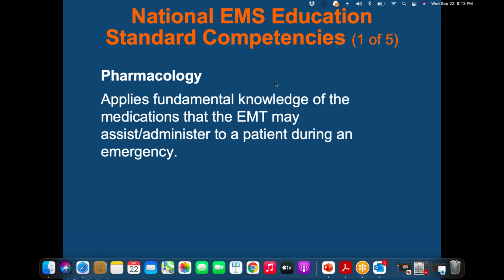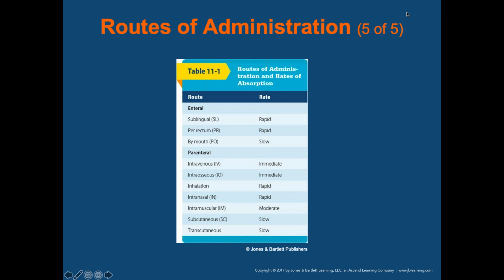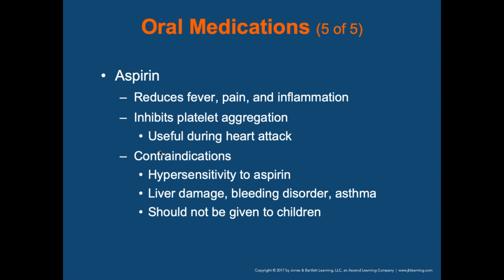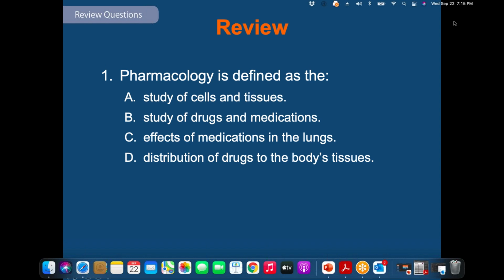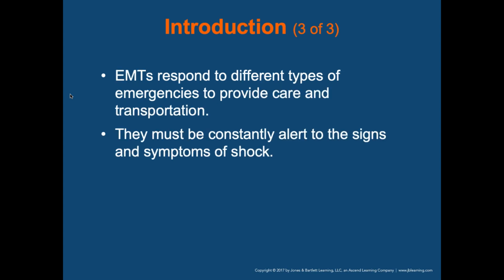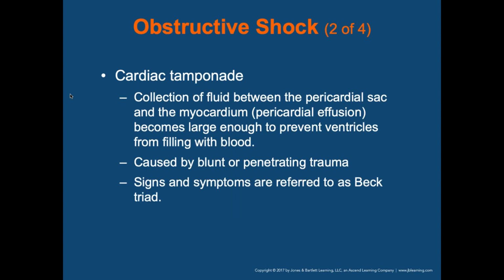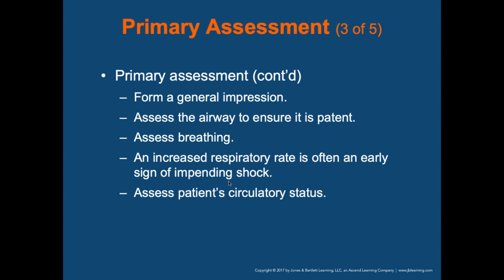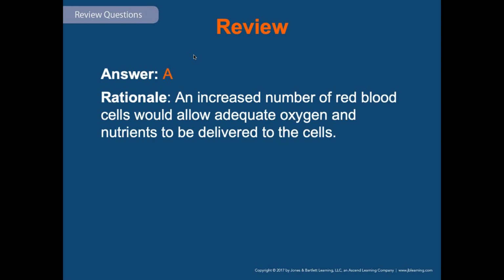Class 4 FireTech Training NREMT Fall 2021 Chapter 11, 12